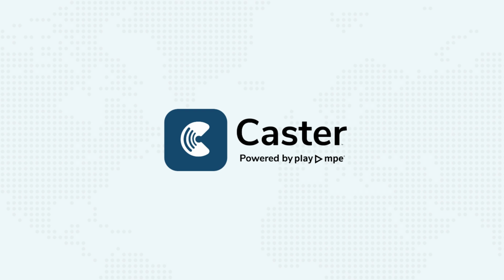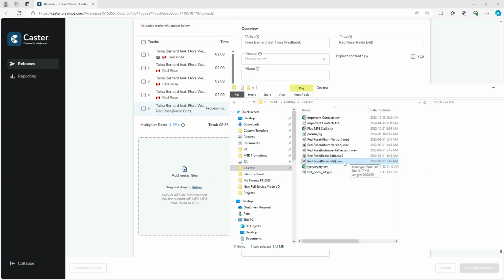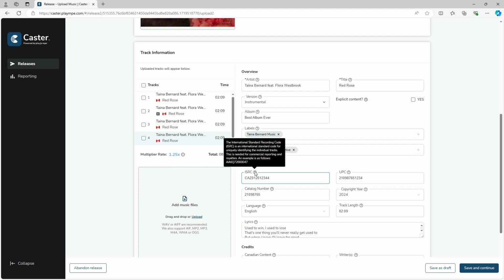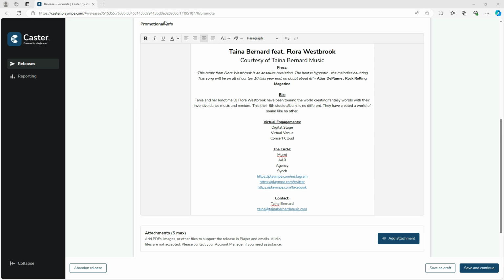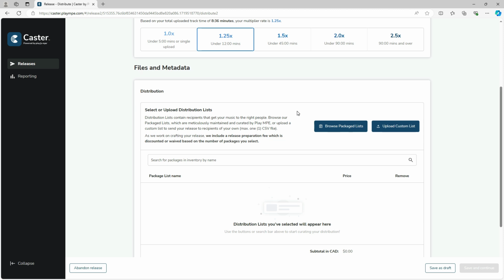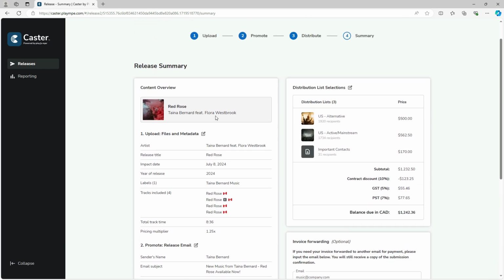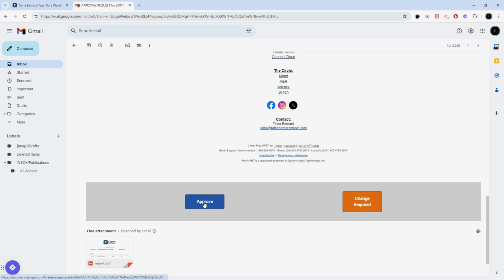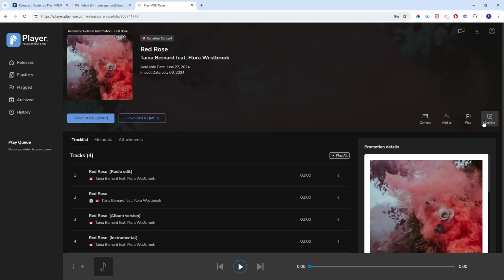Caster (Full-Serve) Explainer